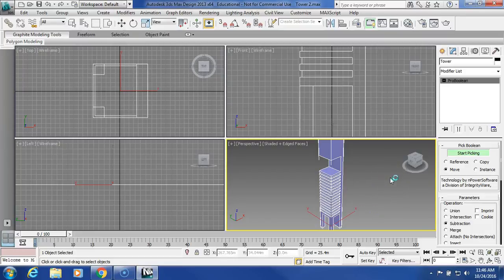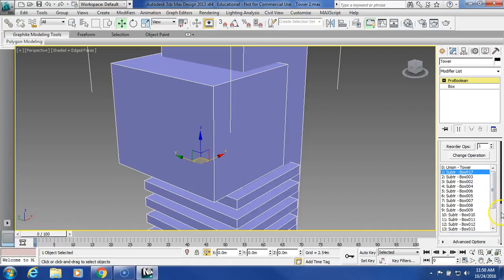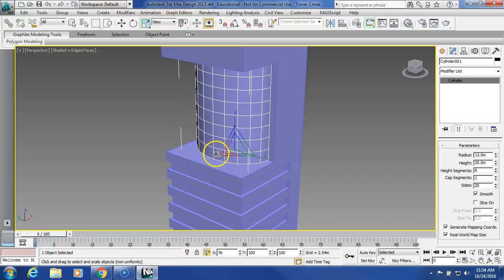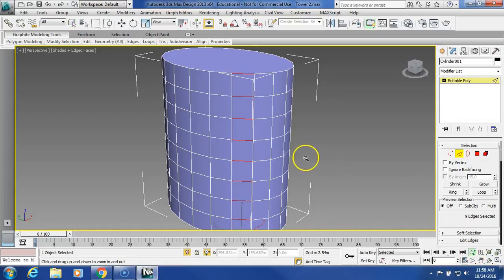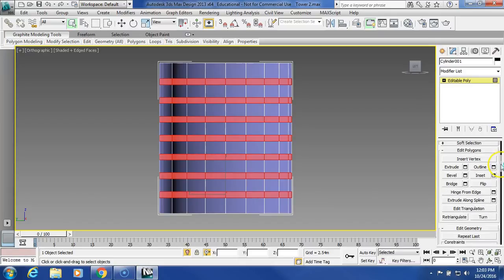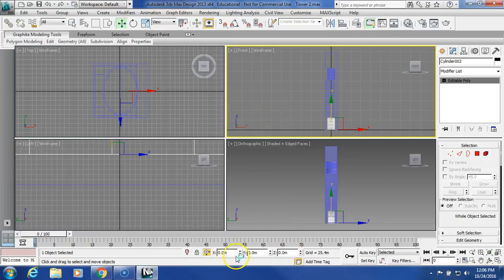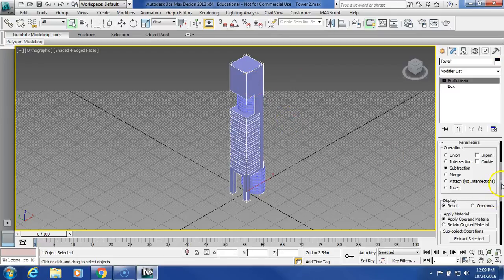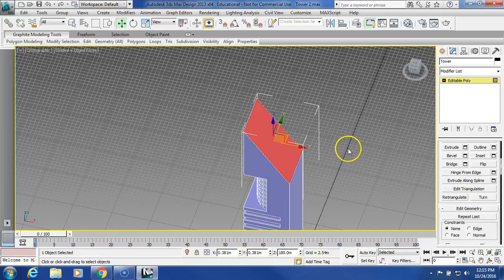Tower 2 Part 2